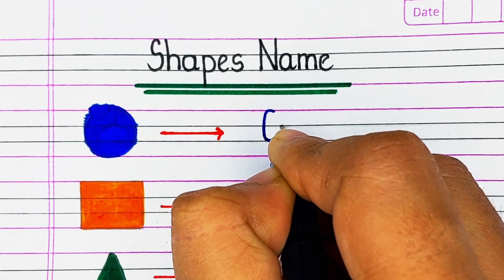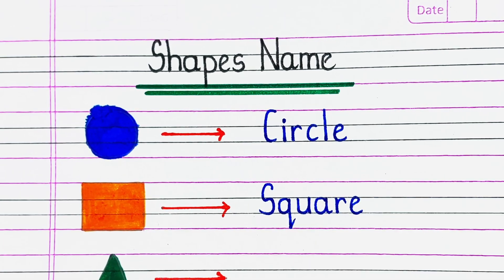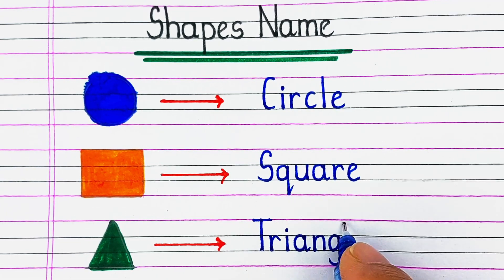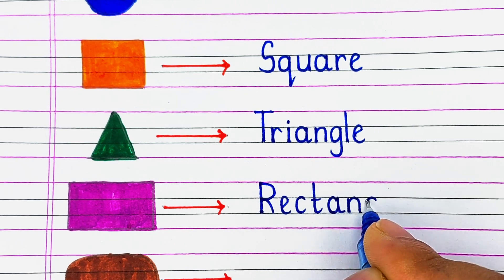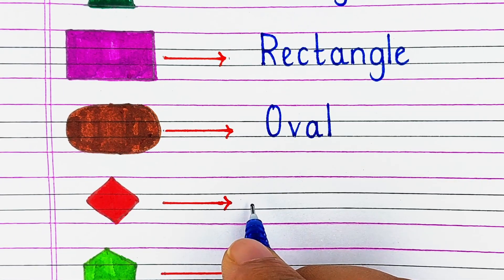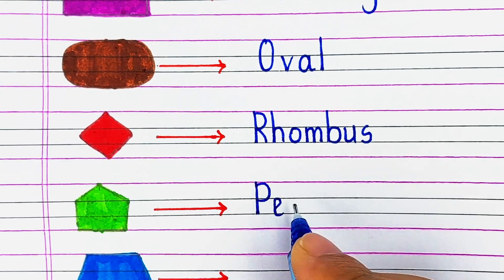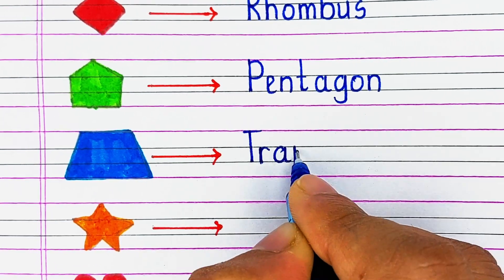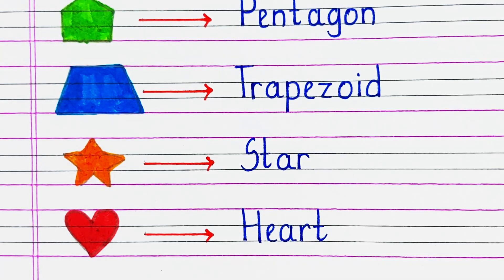Shape name for class 1 | Shapes for kids | Basic shapes | 2D Shapes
Are you looking for different shape names in English? In this video you will find a list of shapes.